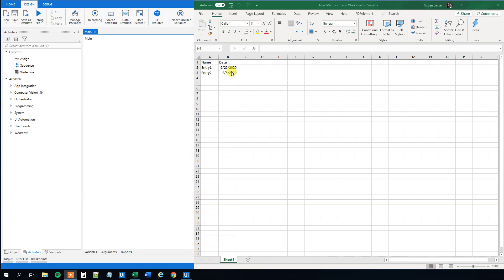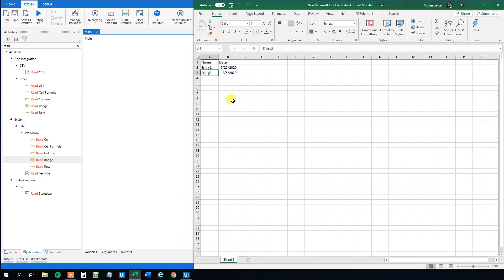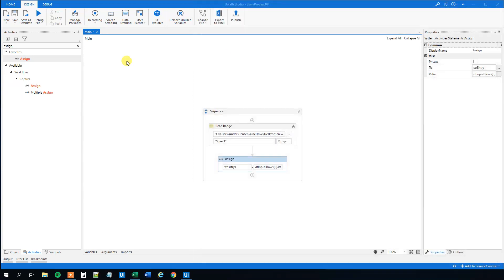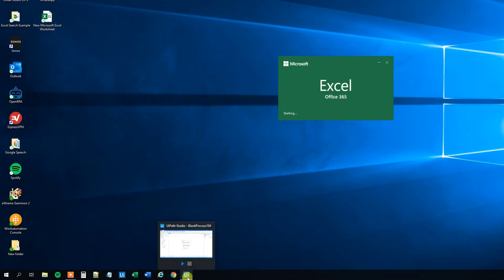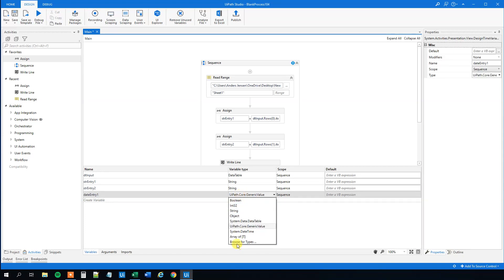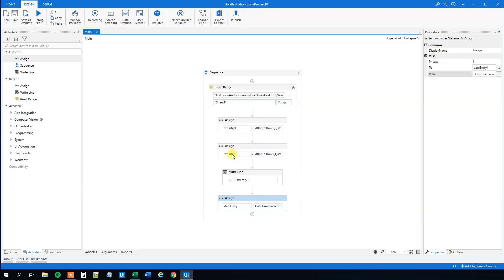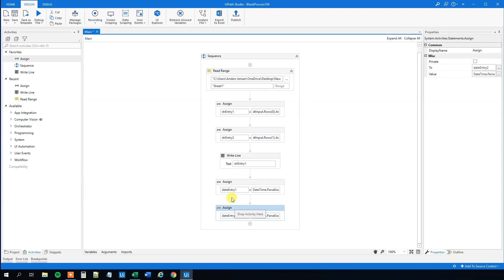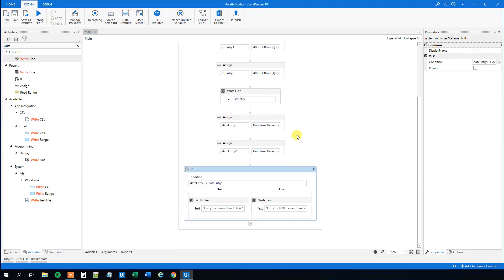UiPath - How to compare two dates in Excel (with .net) - Tutorial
This video tutorial shows you, how to compare two dates in an Excel sheet. The data will be read from Excel and then converted from strings to the DateTime in order to compare it.